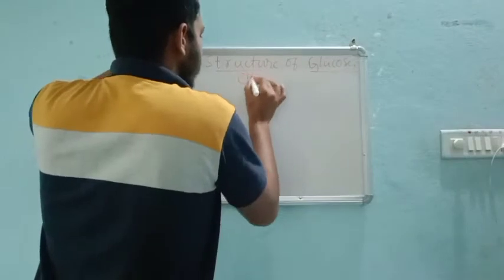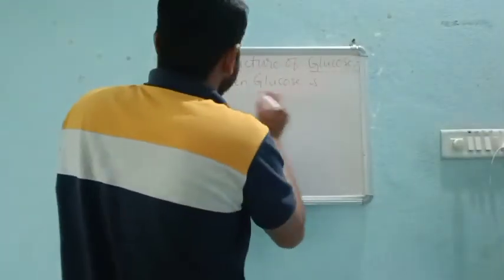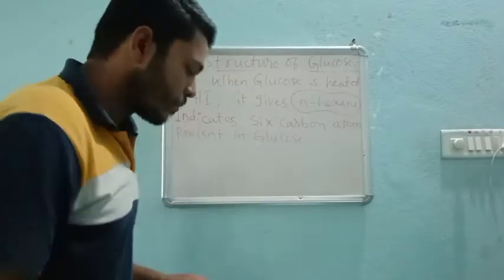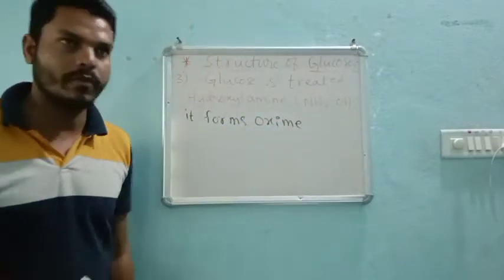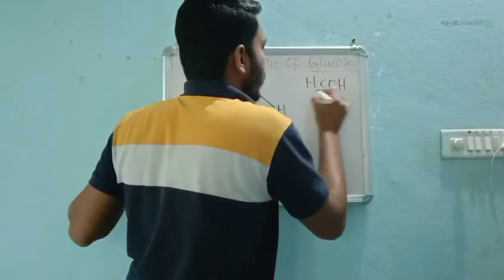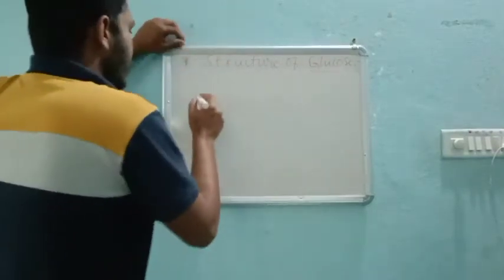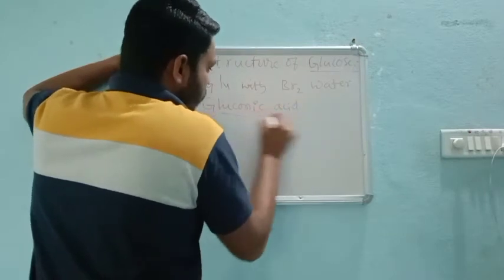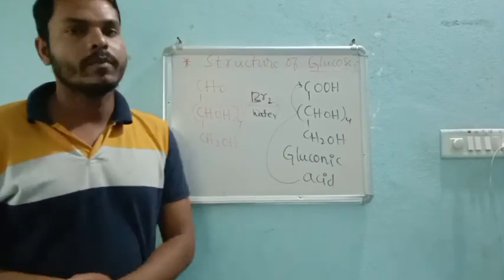Biomolecules 5. 31/10/20